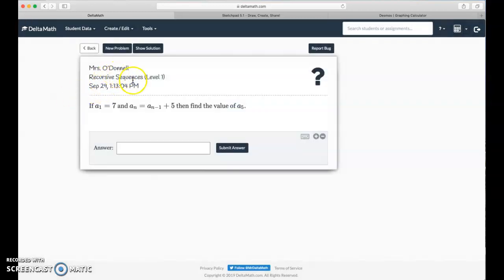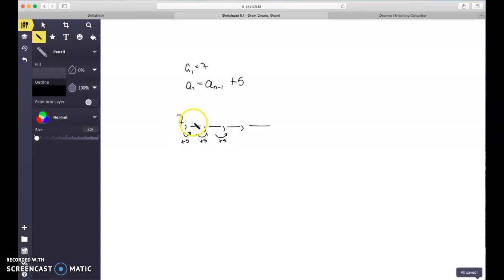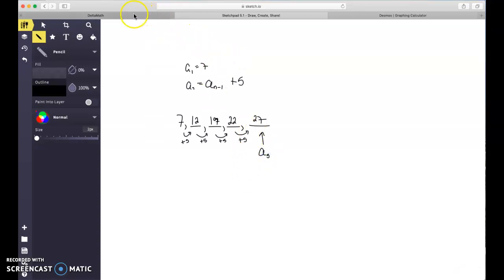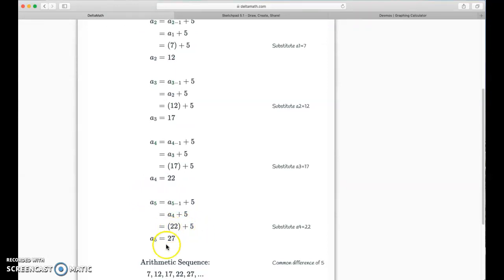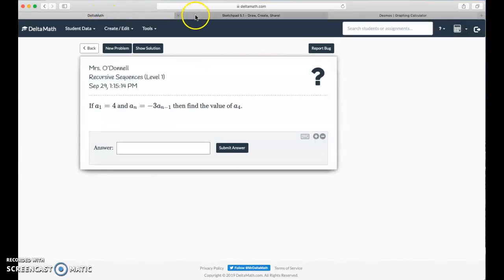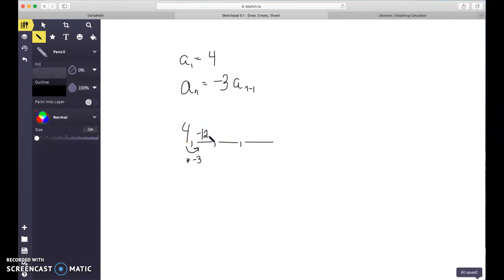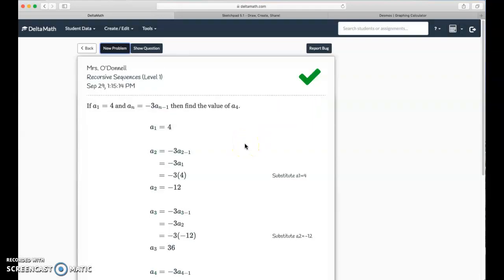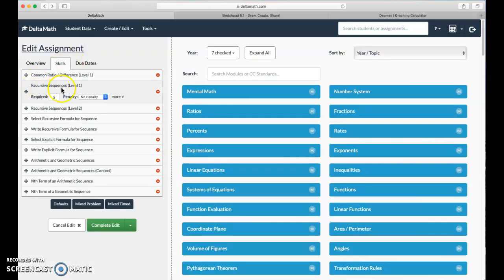Recursive Sequences (Level 1)